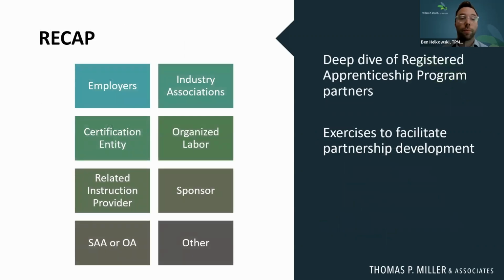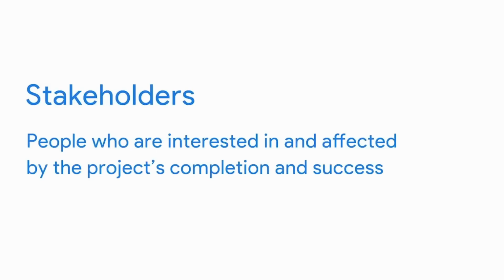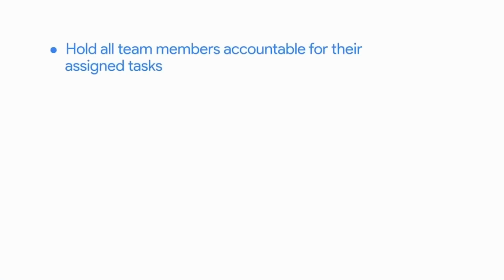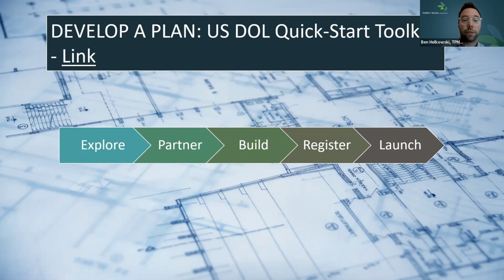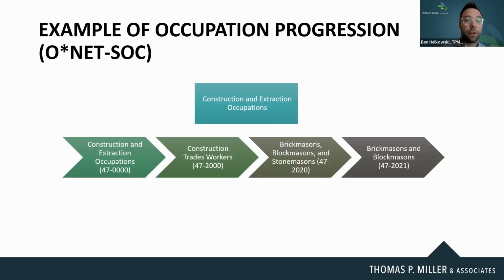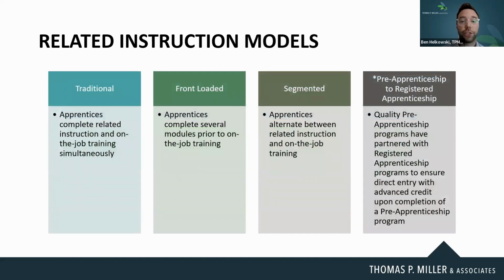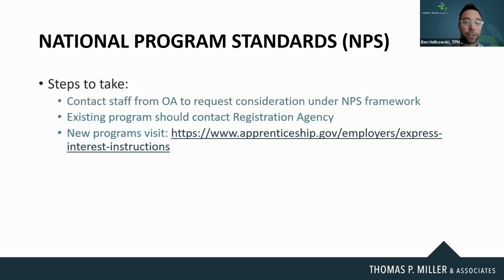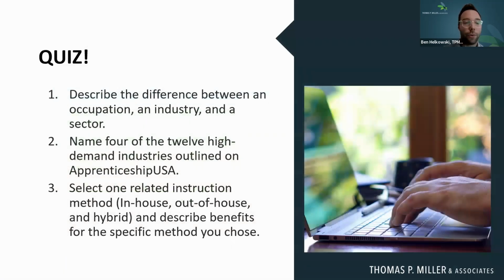Session #5: Developing and Registering a Registered Apprenticeship Program (Part 1)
Presenter: Ben Helkowski

In phase three, participants will learn the process for creating an official Registered Apprenticeship Program and the components needed to facilitate these programs.